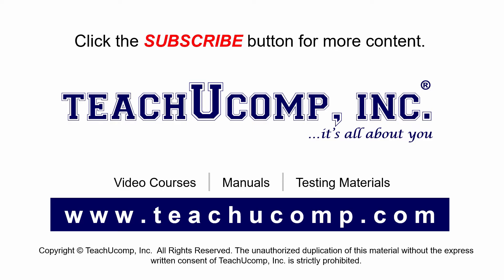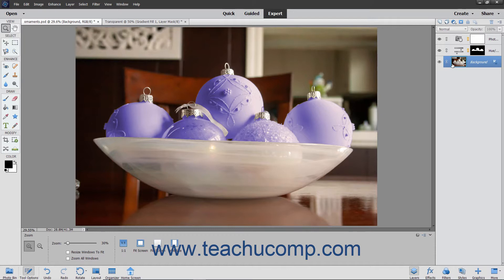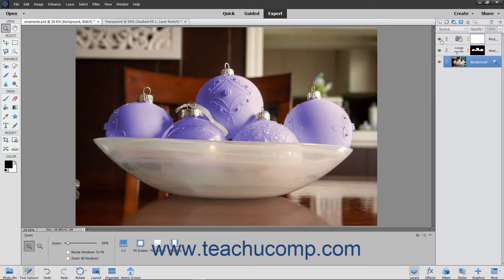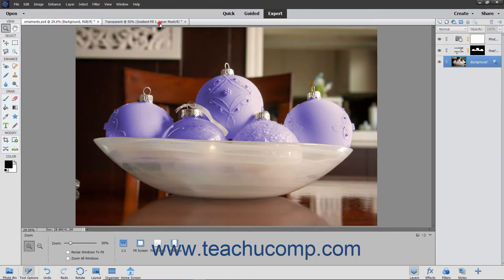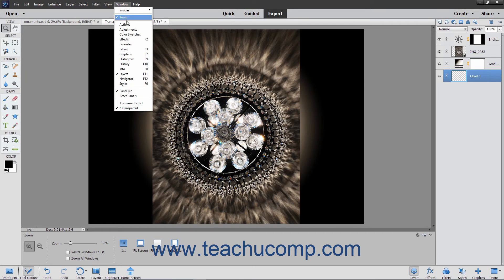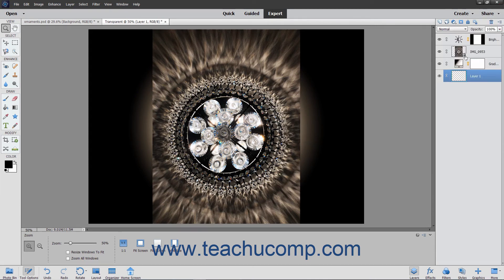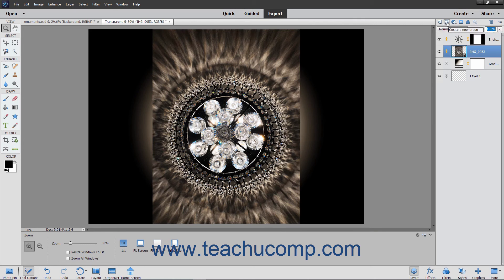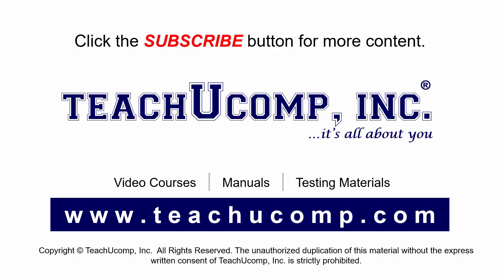Photoshop Elements 2021 Tutorial About Layers and the Layers Panel Adobe Training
Learn About Layers and the Layers Panel in Adobe Photoshop Elements 2021 with the complete ad-free training course